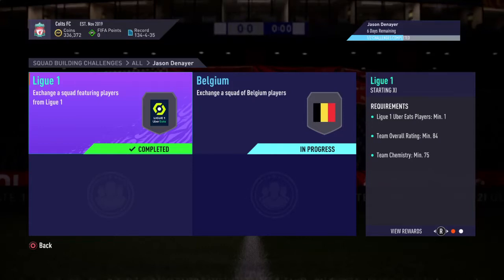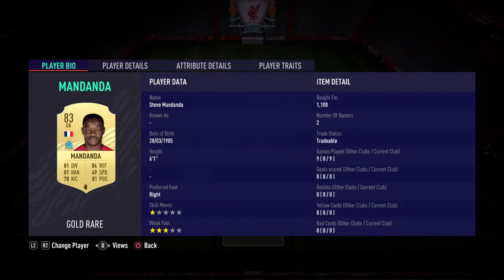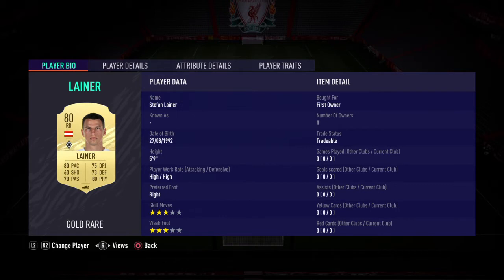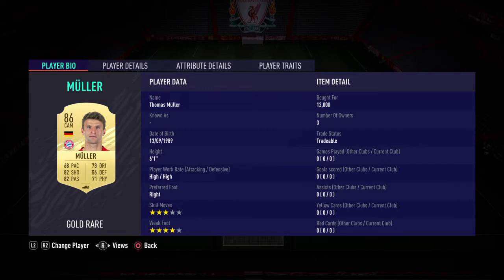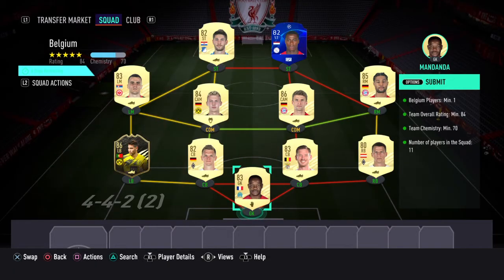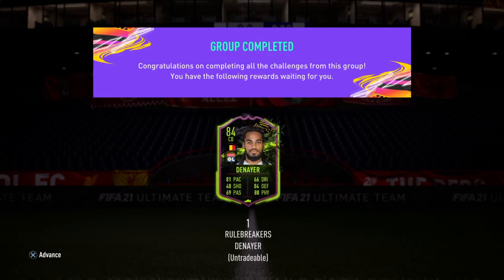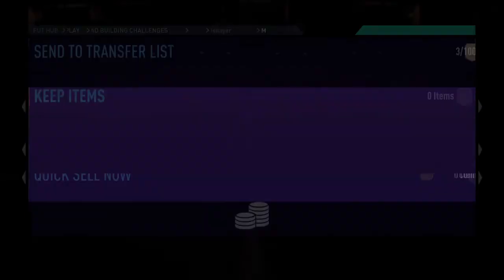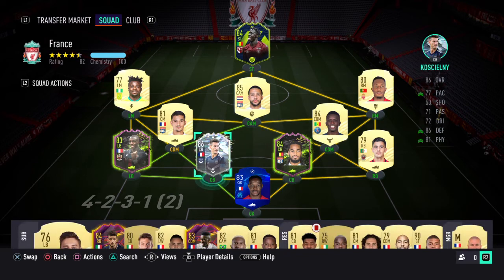OLD MAN ROAD TO GLORY #21 | JASON DENAYER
Tonights video is focused around getting another great defender built into my French squad, in Jason Denayer.

Ladies & gentlemen welcome to the FAN21 Offline Road to Glory, were YourBoyJB takes the reigns of his first full year RTG, with no money spent other than to buy the game itself.

Rules:

1. Most of the gameplay will be delivered via the offline game modes, unless we are working to close season objectives or working towards the team specific areas. I expect that it will be an 70/30 split in favour of offline.

2. I purchased the Ultimate pack which came with 24,000 Fifa Points as a part of the Amazon deal. No other Fifa Points will be purchased for the remainder of the Fifa year. The Fifa points received will have a one off pack opening video as well as be used for offline Draft.

Goals

1. To finish Elite 1 at some point in the game year.

2. To win a Draft final on Professional difficulty.

3. To amass minimum 2mil coins throughout the year via playing and trading. This also includes trying to get more than 100mil transfer profit over the year.

4. To finish with two complete squads, both 94+ at 100 chem. Current outlook are Premier League and Bundesliga, but one of the squads will definitely be related to the Ones to Watch card I get with the ultimate pack.

The following video types will be released during the year:

- Offline RTG walk-throughs, trading detail, squad battle gameplay
- Draft to Glory gameplay
- SBC specific videos
- Pack Opening Videos
- One livestream each week, either on a Friday or Saturday, starting at 10.30pm

Videos will be released Wednesday to Sunday of each week.